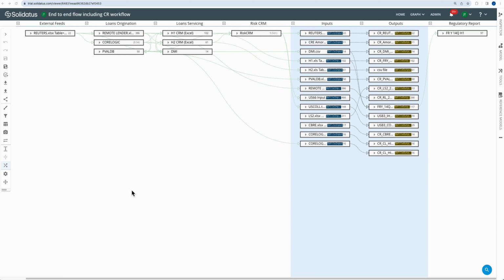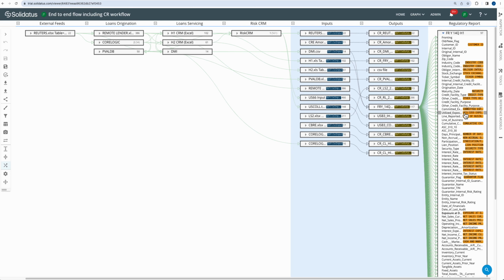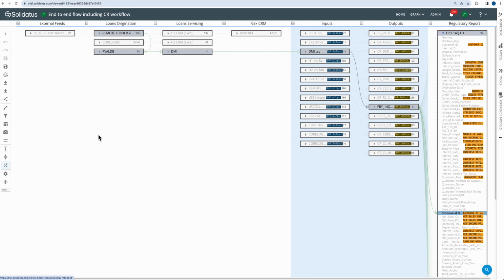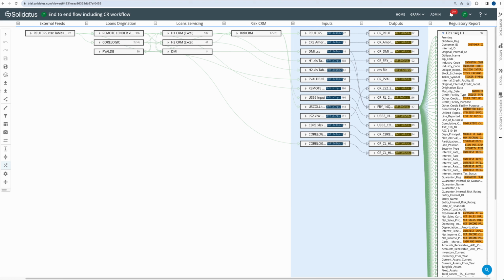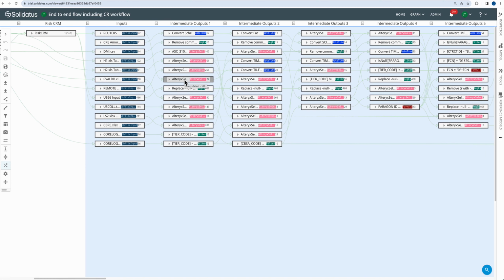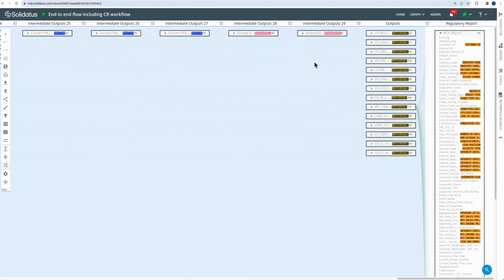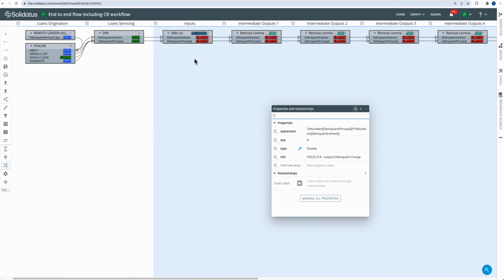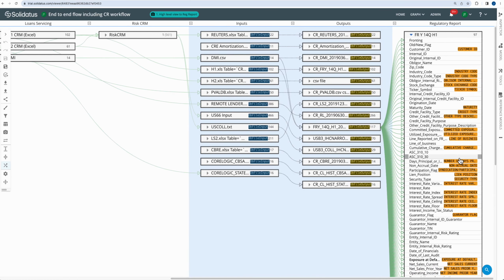Solidatus connectors – Alteryx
The Alteryx Connector provides a detailed analysis of Alteryx workflows, presenting field-level lineage that tracks data flow from sources to end reports. Users can easily identify which fields from data sources are utilized in the report creation process, and the specific processing steps they undergo.

The connector makes the workflow transparent, revealing the complete path of data flow from sources to targets. Additionally, by linking the output of the Alteryx connector to upstream data sources, users gain end-to-end lineage visibility, providing a comprehensive view of how their data is used.